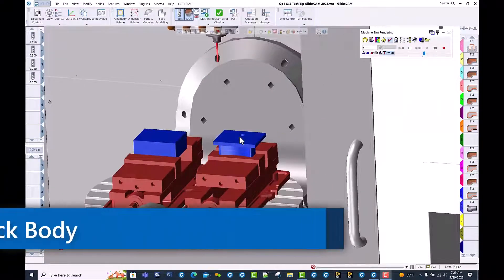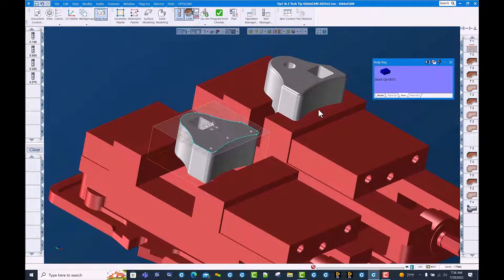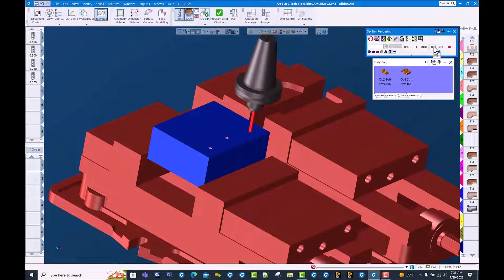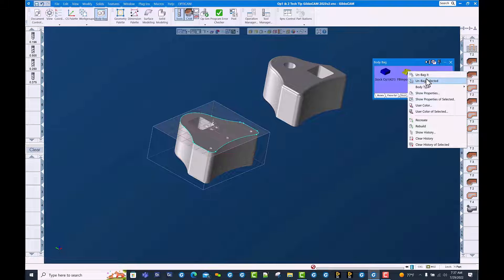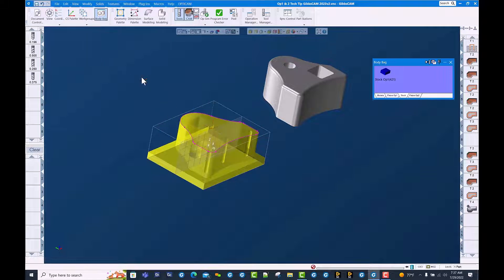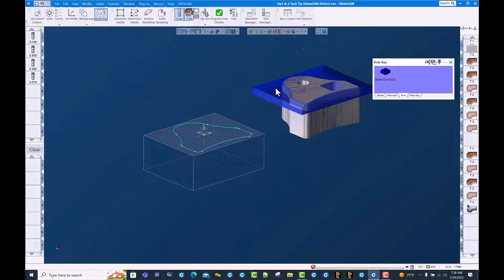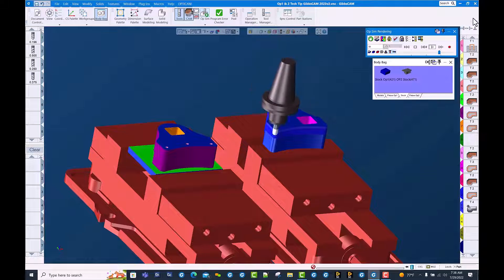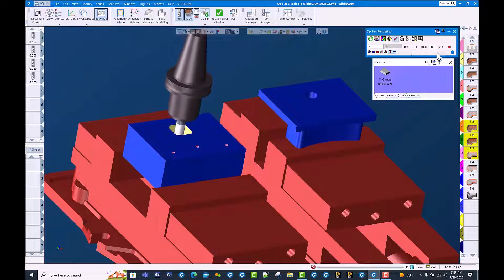GibbsCAM Tech Tip: Create a Custom Stock Body for More Accurate Simulation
This Tech Tip shows you how to create a custom stock body for more accurate simulation when programming second operations.

Accurate on-screen simulation of your part program saves you time, money, and maybe even your CNC machine! As we like to say, "crash pixels, not parts".

Find out how to save a faceted body of your stock after machining to use as the starting stock condition for subsequent operations. Using a custom stock body gives you a true visual representation of your programmed part, especially valuable when using material-only machining to reduce air cutting.